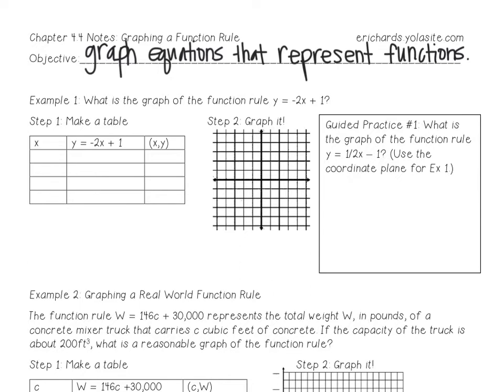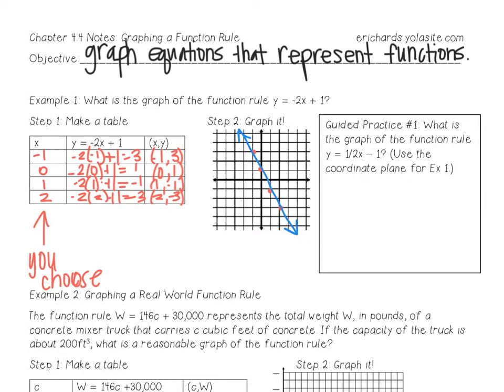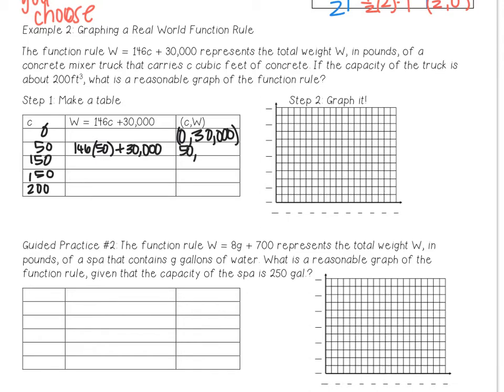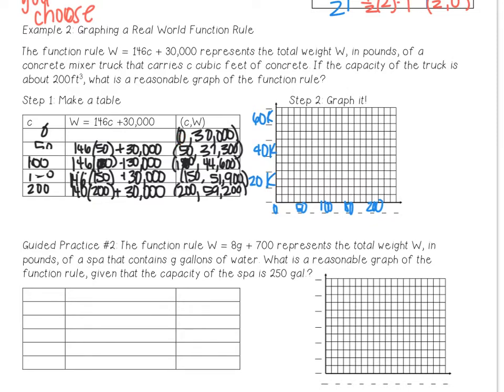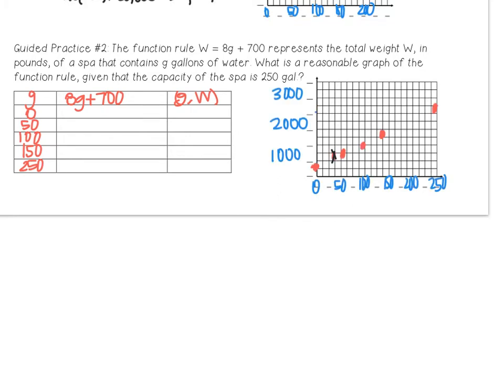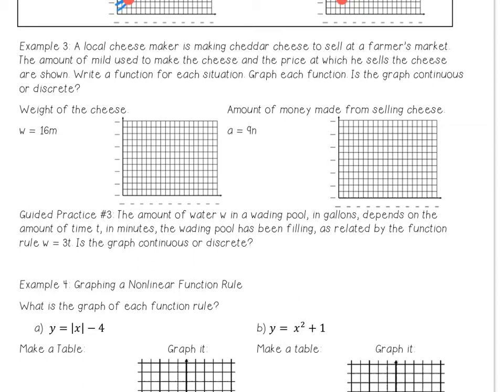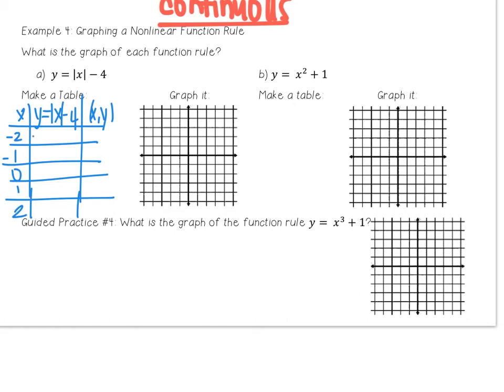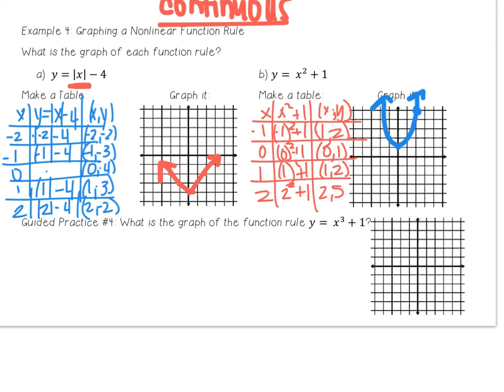Graphing a Function Rule.